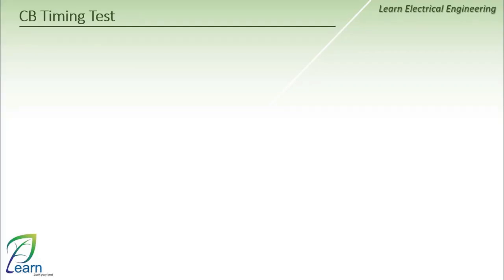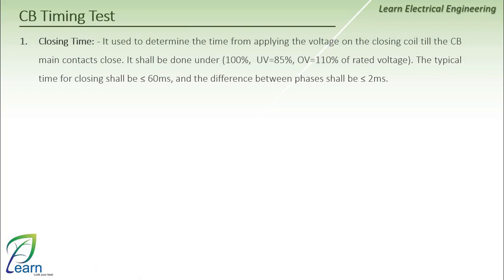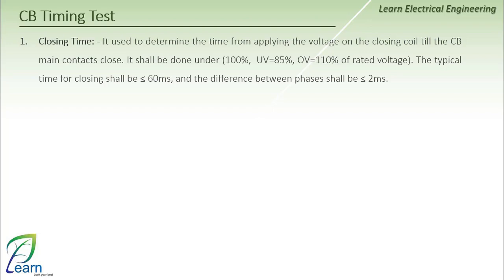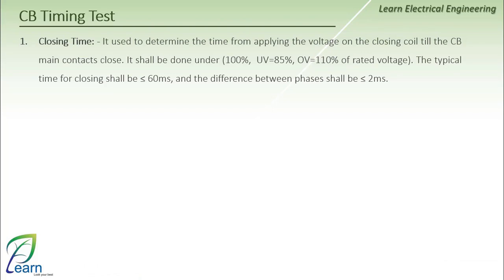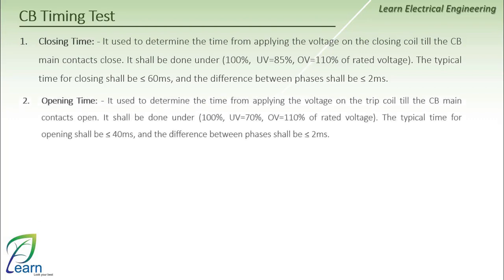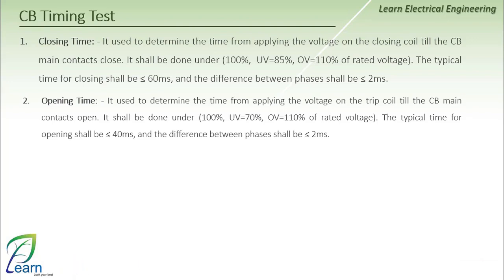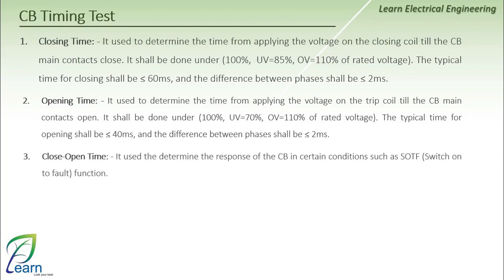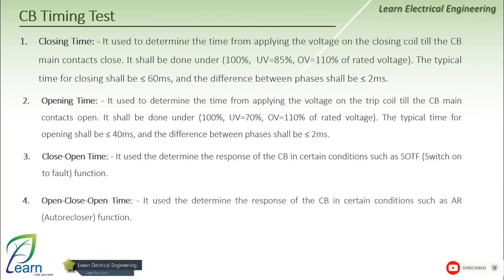Circuit Breaker Timing Tests